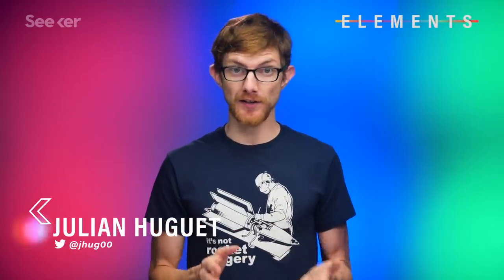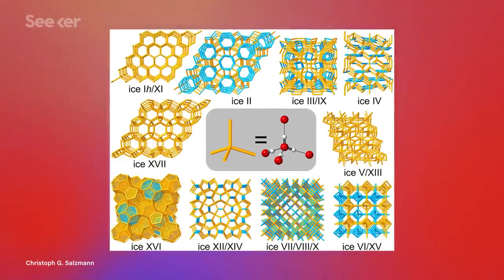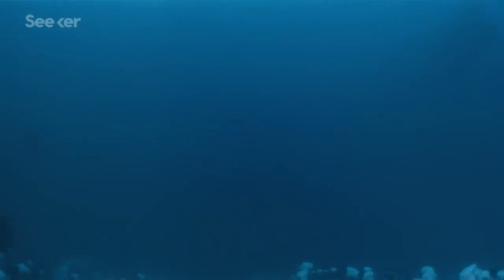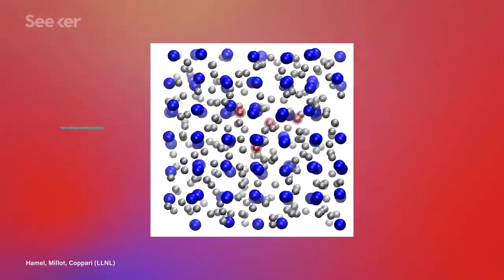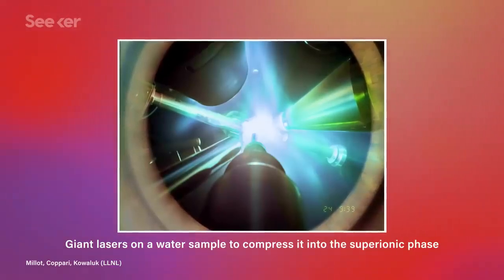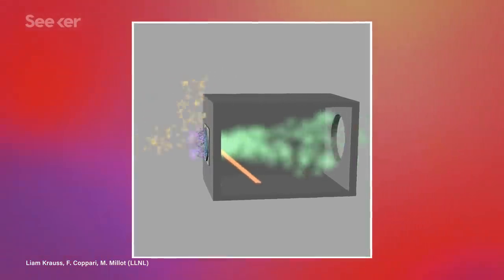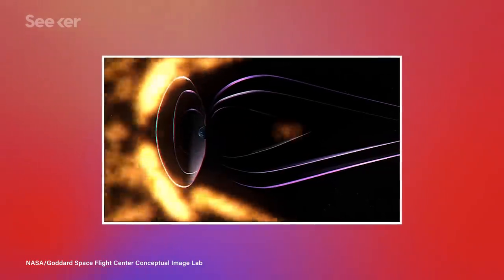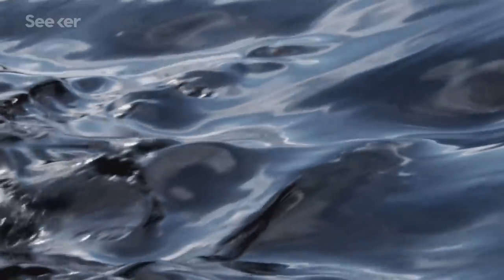The Newest Form of Water Is Hot and Black, Wait What?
It only took diamonds, x-rays, and a bunch of ultra-powerful lasers to create our newest form of water, Ice XVIII. And it might be the key to unlocking what's inside the mysterious ice planets of our solar system.

Nanosecond X-ray diffraction of shock-compressed superionic water ice
"The atomic structure of dynamically compressed H2O is characterized in situ using angular dispersive XRD recorded on multiple image plate detector panels (Fig. 1b). Focusing 16 laser beams on an iron (Fe) foil generates an intense X-ray pulse at 6.7 keV resulting from helium (He)-like atomic transitions. About 2 × 1012 X-ray photons are collimated by the 500-µm-diameter tantalum (Ta) aperture placed immediately behind the target package "

Black, Hot Ice May Be Nature’s Most Common Form of Water
"This suggested superionic ice would conduct electricity, like a metal, with the hydrogens playing the usual role of electrons. Having these loose hydrogen atoms gushing around would also boost the ice’s disorder, or entropy. In turn, that increase in entropy would make this ice much more stable than other kinds of ice crystals, causing its melting point to soar upward."

Experimental evidence for superionic water ice using shock compression
"In stark contrast to common ice, Ih, water ice at planetary interior conditions has been predicted to become superionic with fast-diffusing (that is, liquid-like) hydrogen ions moving within a solid lattice of oxygen. Likely to constitute a large fraction of icy giant planets, this extraordinary phase has not been observed in the laboratory. Here, we report laser-driven shock-compression experiments on water ice VII."